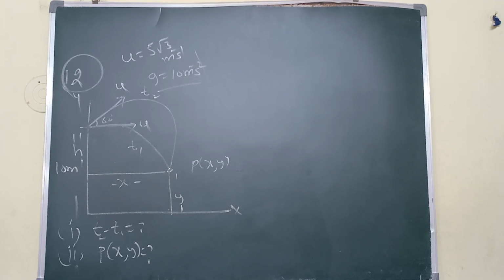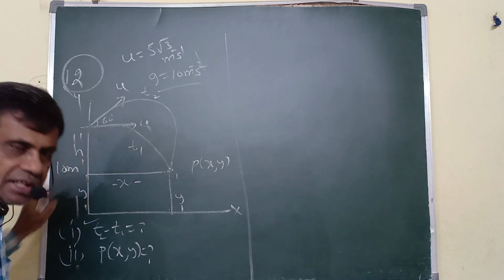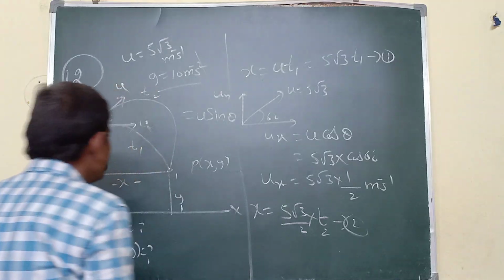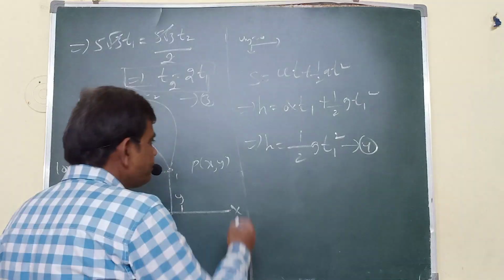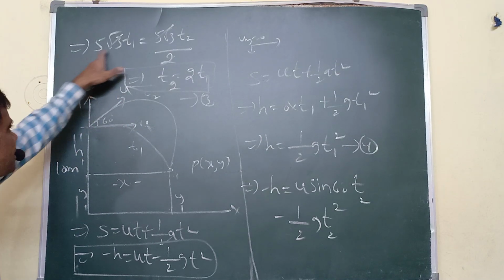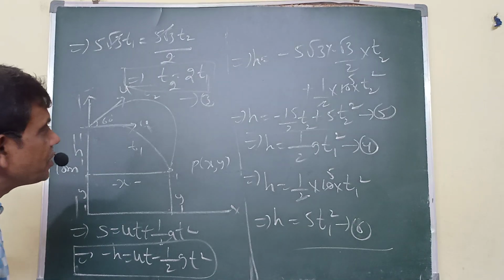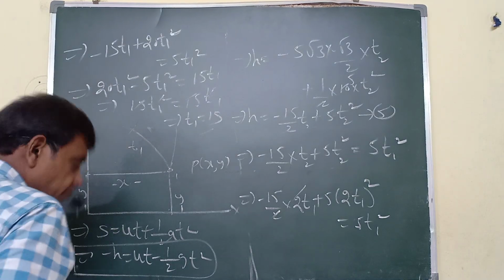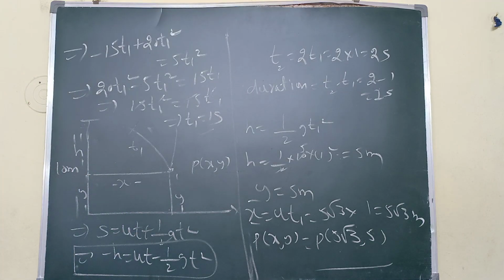MOTION IN A PLANE ADVANCED PYQS